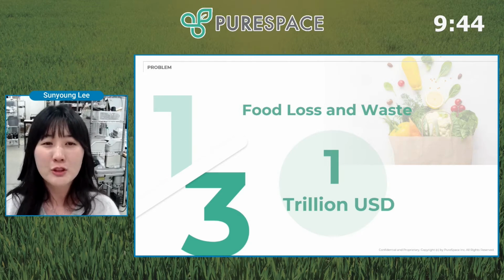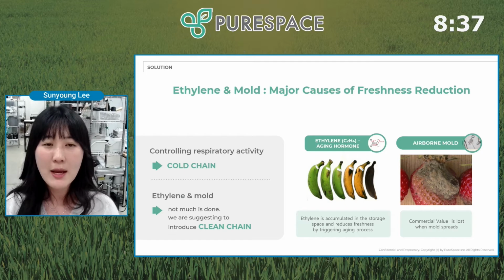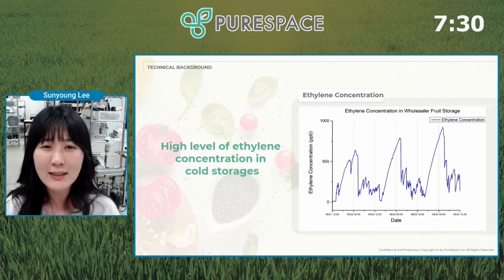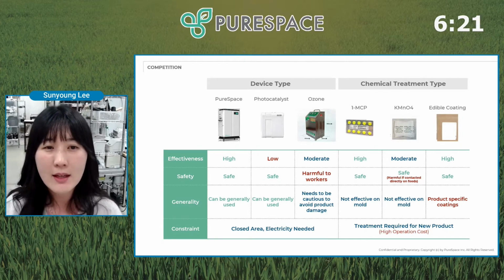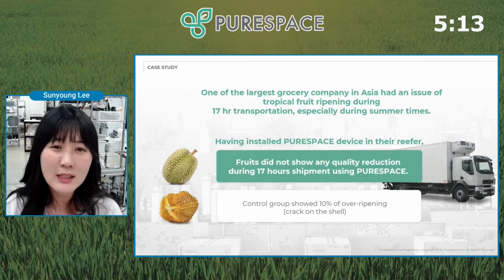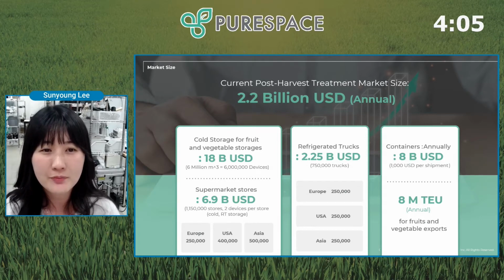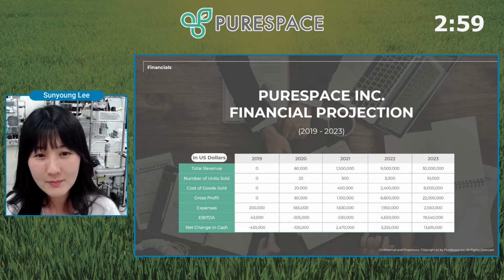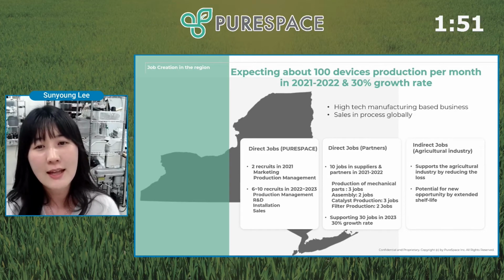PureSpace, 2020 Grow-NY Pitch and Q&A